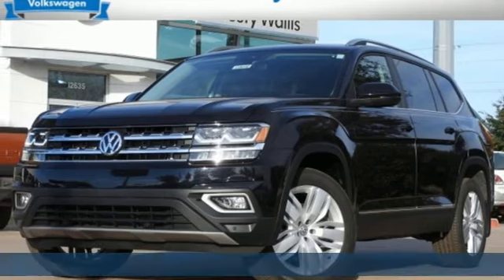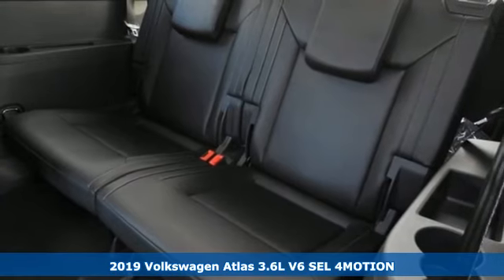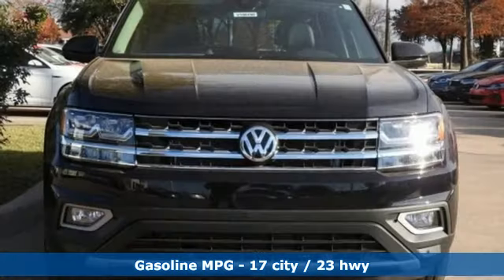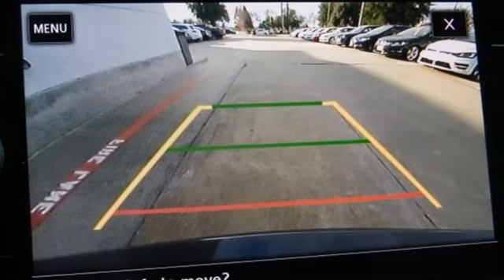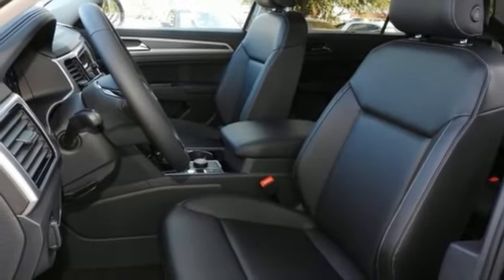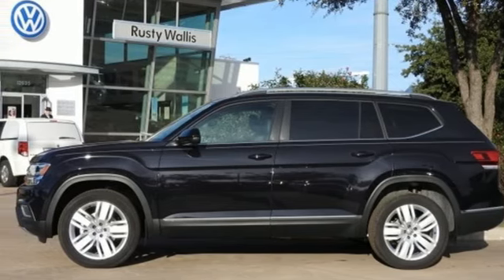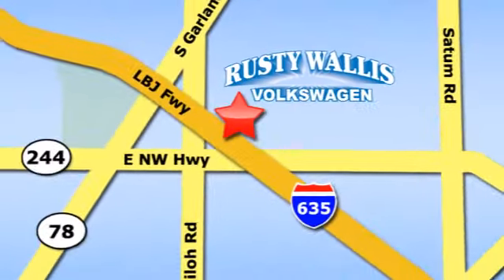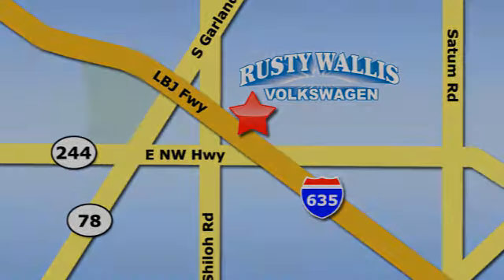New 2019 Volkswagen Atlas Dallas TX Garland, TX V190190 - SOLD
Year: 2019
Make: Volkswagen
Model: Atlas
Trim: SEL
Engine: 3.6L V6
Transmission: 8-Speed Automatic with Tiptronic
Color: Black
Interior: Titan Black
Stock #: V190190
VIN: 1V2MR2CA6KC508075

Address:
12635 Lyndon B Johnson Freeway